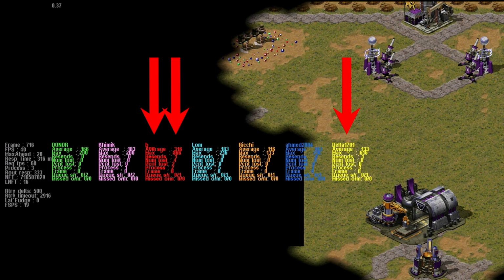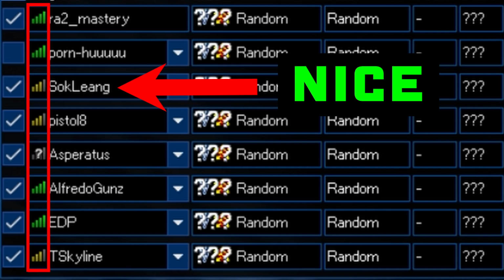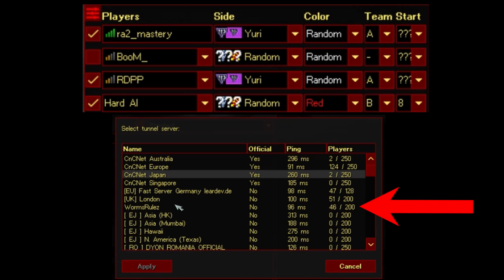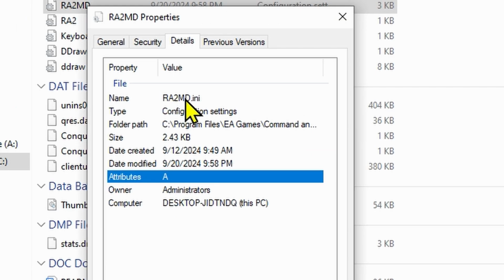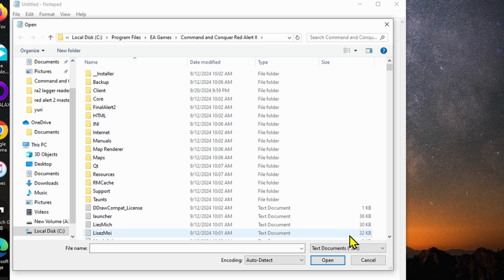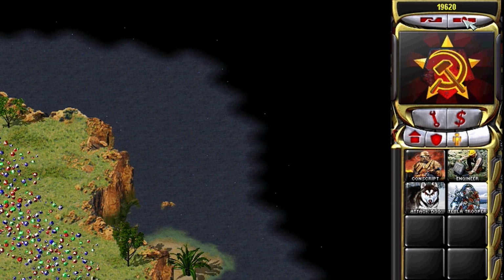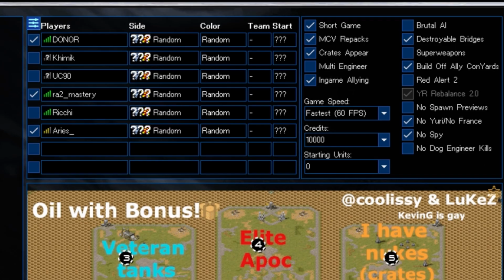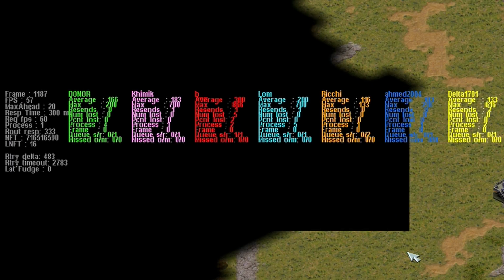How to Fix & Find LAG in C&C Red Alert 2 Online Multiplayer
best method to spot lag during online multiplayer for C&C Red Alert 2 Yuri's Revenge game using the best tool out there called debug on cncnet.org platform to fix this issue, it going to help you to better your experience if you're suffering from constant lag when you play c&c red alert 2 online gameplay, this tool are going to help you to kick laggers or change the room tunnel to get the most smoothest experience possible, this tool has recommend by many pro red alert 2 yuris revenge players so I am sharing with you an in-depth tutorial on how to active it in red alert YR files and use it inside your online multiplayer gameplay and more tips a long the way so you can fix this issue 100% without any dought

THE COMMAND YOU SHOULD USE
MPDEBUG=yes

LINKS FOR SUPPORTING THE CHANNEL ARE COMING SOON

0:00 intro
0:09 How to better your experience by changing the tunnel on C&C Ra2 YR
3:33 How to use & activate debug on cncnet.org